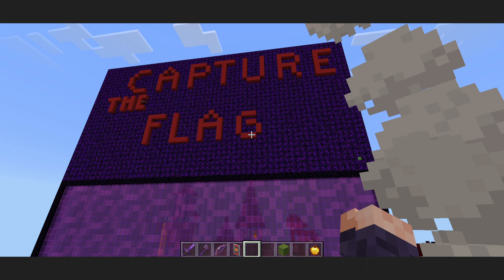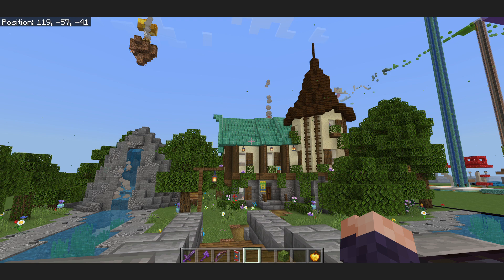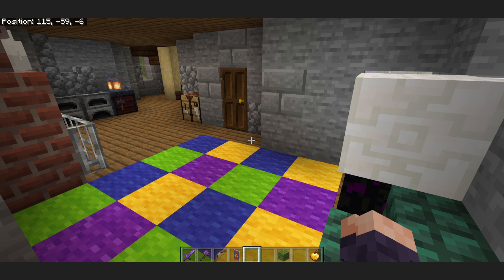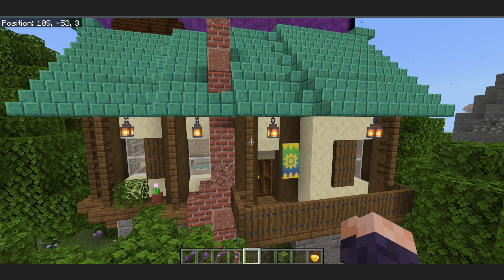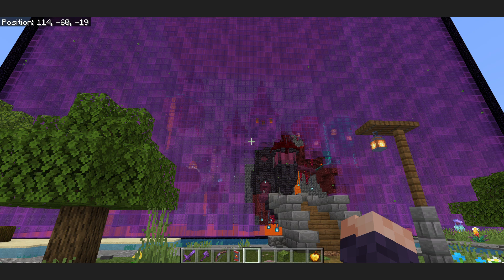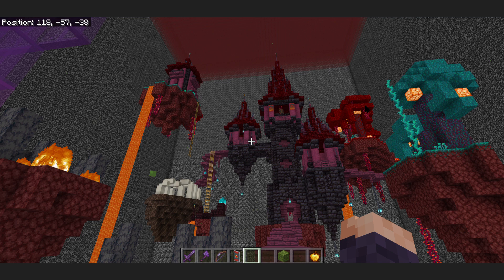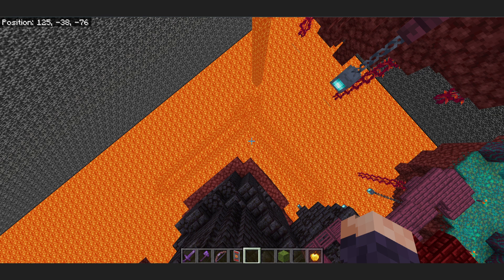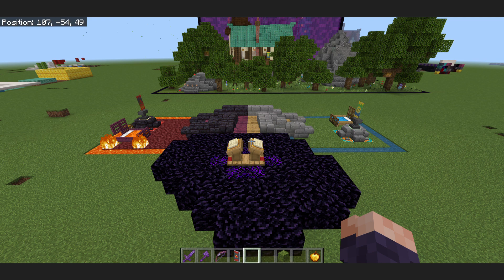Capture the Flag Build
This did take me about a month, credit to blue nerd on the overworld build design, and thanks to my friend GeodeGeorge it was done in a month and not longer, he mainly helped in the nether portion. Hope you guys enjoyed, another build coming soon!!!